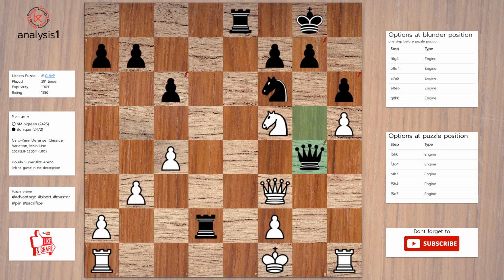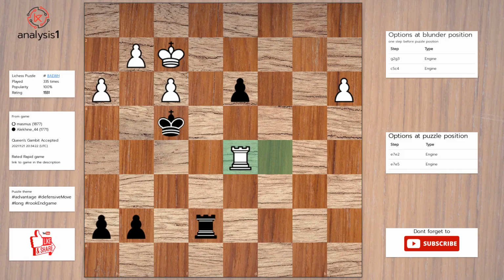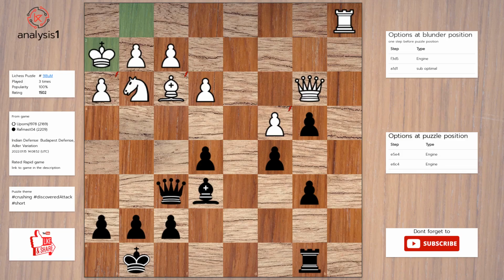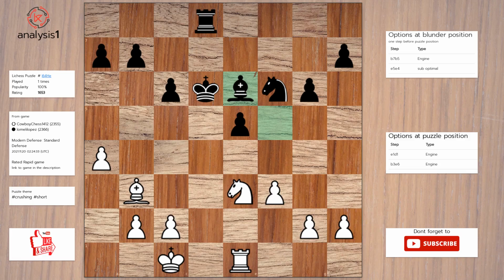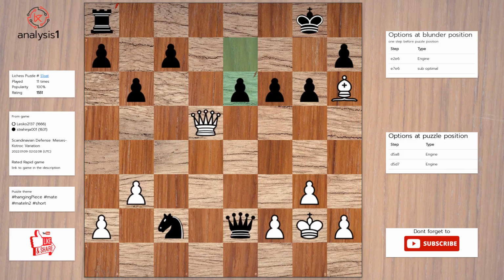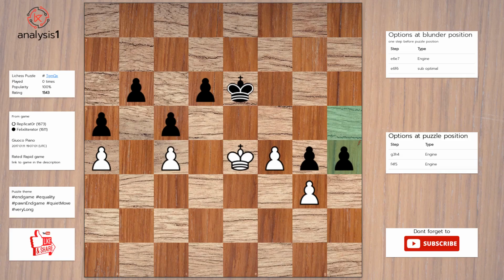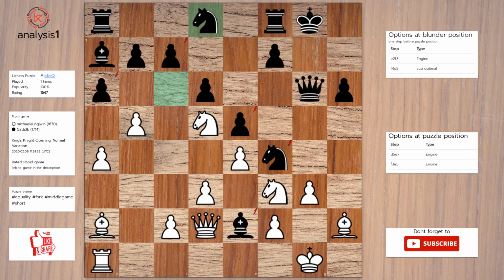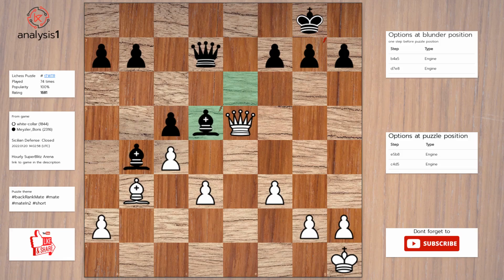25 Puzzles in 10 minutes Beginner episode # 85 - samay raina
25 Puzzles analyzed in 10 minutes.
Beginner episode # 85

Caro-Kann Defense: Classical Variation, Main Line

Benoni Defense: Classical Variation, Averbakh-Grivas Attack

Caro-Kann Defense: Exchange Variation

Queen's Pawn Game

Queen's Gambit Accepted

Sicilian Defense: Franco-Sicilian Variation

Sicilian Defense: Closed

Indian Defense: Budapest Defense, Adler Variation

King's Pawn Game: McConnell Defense

Four Knights Game: Scotch Variation

Modern Defense: Standard Defense

Sicilian Defense: Smith-Morra Gambit

Queen's Pawn Game

English Opening: Caro-Kann Defensive System

Scandinavian Defense: Mieses-Kotroc Variation

Indian Defense: Przepiorka Variation

English Defense

Giuoco Piano

Bishop's Opening

Queen's Pawn Game: Mason Variation

French Defense: King's Indian Attack

King's Knight Opening: Normal Variation

Sicilian Defense: Dragon Variation, Yugoslav Attack

East Indian Defense

Sicilian Defense: Closed